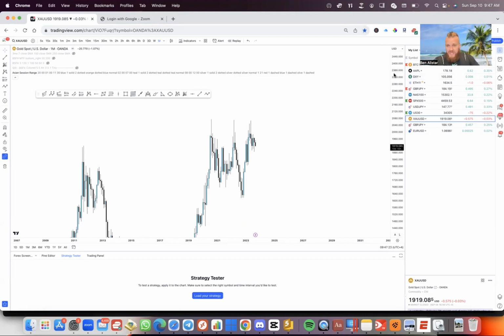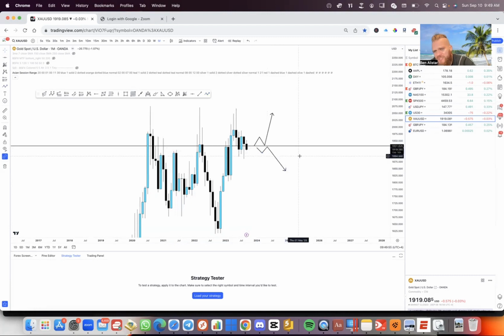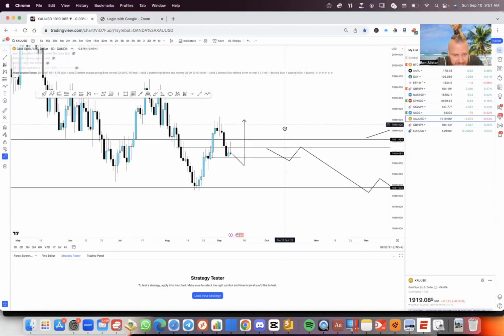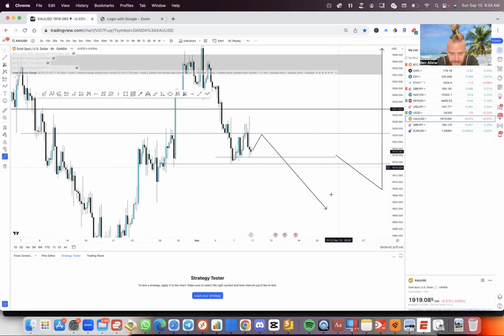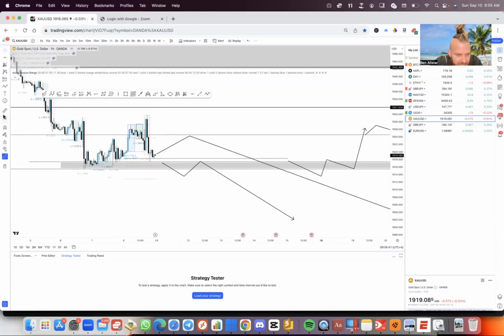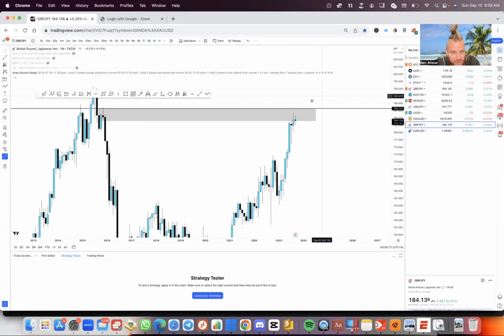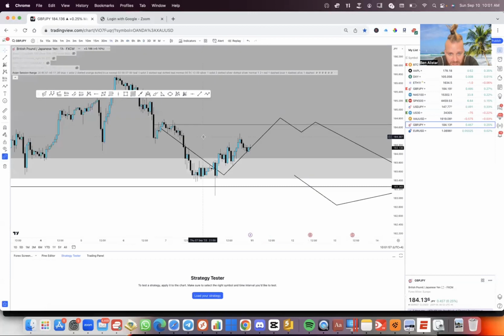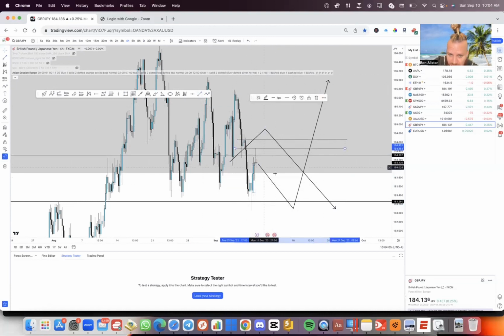XAUSD Gold & GJ Forecast | Multi Time Frame Analysis | How To Read Price Action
❗ Weekly Top-down analysis of XAUUSD and GBPJPY! 👇 (Please give feedback in the comments)

✔️ Gold: 0:20
✔️ GJ: 10:30

I fill these with V bombs and give you some of the best Top Down analysis breakdowns on Youtube, a lot of people charge for this same information, but week to week I show you exactly where the markets heading & why along with how to read price action on multiple timeframes to build confluences too for FREE!

Inside the VIP discord we have live trading daily with daily breakdowns, come join us! 👇

❗ Ben's Story 👇 (Please DM me if you can relate)

I had a confusing start to life. The first 25 years were very challenging and confusing because everything that felt instinctually correct growing up was labeled as "Wrong" and "Bad. I grew up feeling lost and suffered from psychological abuse inflicted by my narcissistic father, who was determined to see his children fail. I eventually became the person I was always told I was - a loser.

It took hitting rock bottom, experiencing homelessness, and battling addiction to drugs and alcohol for me to have an epiphany that there was more to life. This realization led me to flee the UK on a journey of self-discovery. It took years from then to learn how life and myself really work and years to also build up a new belief system that was destroyed while growing up.

I initially fled to Spain, securing a job, but struggled to break free from self-destructive habits, including substance abuse and unhealthy relationships. I was in self-sabotage mode but still trying to make progress. (Looking back, I'm thankful for every experience as every single one of them taught me a valuable lesson).

My struggle persisted due to the deep-seated conflicts stemming from the abuse I endured growing up. Unlearning and undoing the damage took an immense amount of time and effort. After finding myself homeless in Spain for the third time, I made the decision to quit drinking, a decision that marked the beginning of a 7 year journey of personal development.

During this period, I shed many of the negative beliefs I had accumulated over the years and gained a better understanding of myself and the world. I delved into SMMA and e-commerce, eventually scaling my income to around 10k a month after 12 months (This was a HUGE milestone for me, i'd done the impossible)

Yet, it was annoying to realize that the same instincts that had helped me succeed were the very ones labeled as "BAD/WRONG/STUPID" during my upbringing. This is why I'm on a mission to help give young people the right information... If I was pushed to explore these ideas/instincts, I would have been a millionaire 15 years ago and avoided most of the hell I went through.

Fast forward two more years, and I was making over 50k a month in e-commerce, thriving until I lost access to all my social media and advertising accounts just before Covid hit. I had been banned for spreading "misinformation," which later turned out to be true, but I never regained access to my accounts.

With the need to find a new source of income and growing distrust in platforms like Facebook, I decided to take trading seriously. I was determined not to rely on a single company for my livelihood.

After 3/4 more years of dedicated effort, I am now a consistent trader. While I haven't made millions from trading yet, I'm on a slower but steady journey of growth. I've come to love the process, as it has taught me essential self-knowledge. Trading has improved my emotional control, financial management skills, discipline, and other traits that contribute to my overall success.

My current mission is to continue scaling up my trading, expanding my other business ventures, and assisting others facing obstacles in their lives that hinder success and happiness. Additionally, I aim to help individuals become consistent traders through proven systems, processes, and discipline.

How To Trade XAUUSD | Top Down Analysis | Reading Price Action | Forecast